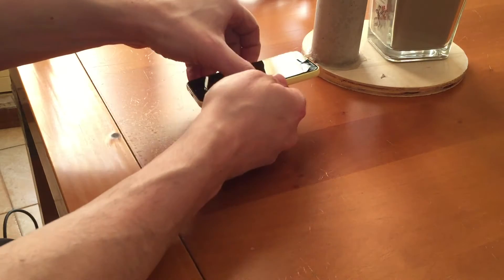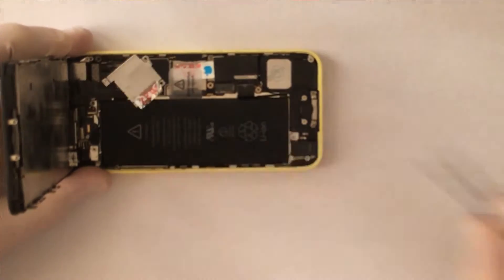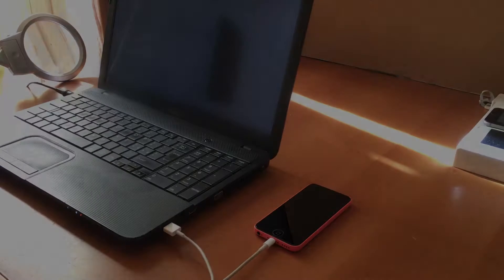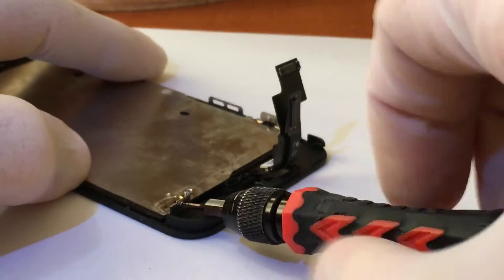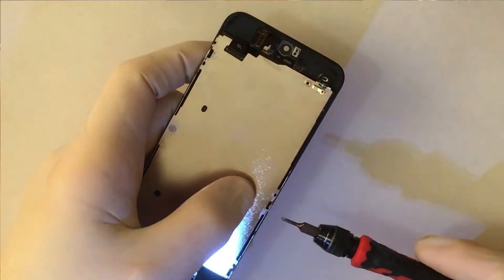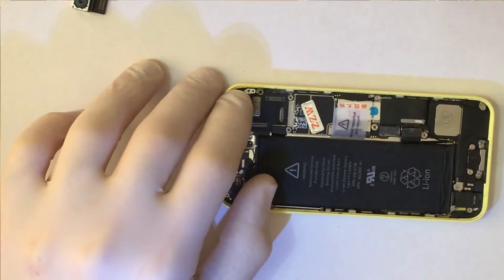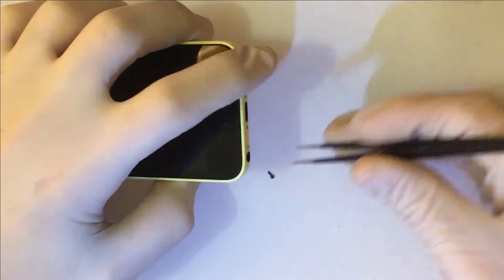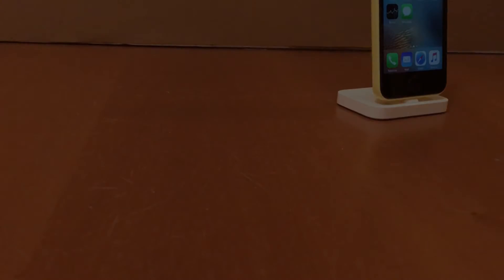[Restore] iPhone 5C - Display and rear camera replacement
In this video I will deal with this iPhone 5C, it belongs to a friend who fell off, it doesn't turned on since then.
Let's see what I can do.
This is not a tutorial but the report of the work done.
► Video Music
Vibe Tracks - Nice To You (taken from the YouTube audio collection)